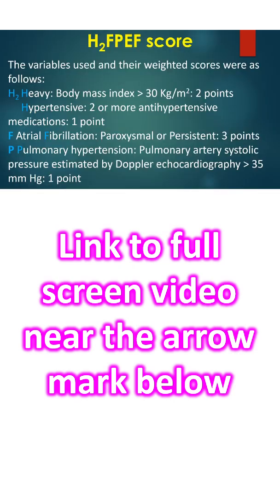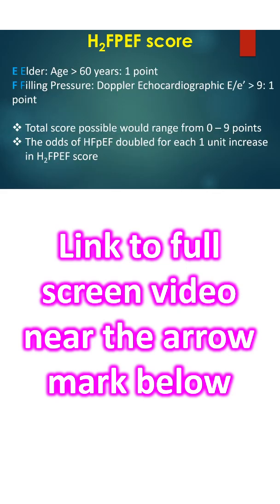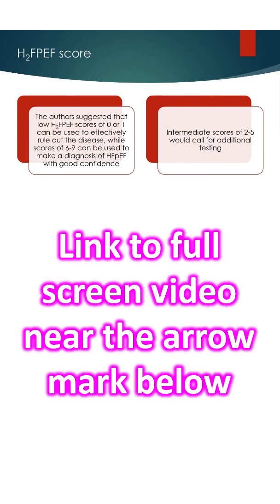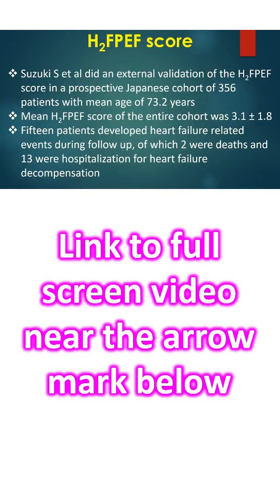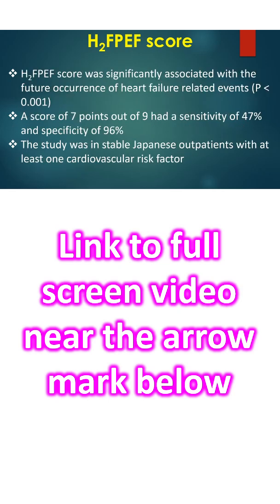H2FPEF score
H2FPEF score is a simple scoring system using clinical characteristics and echocardiography for differentiation of heart failure with preserved ejection fraction from noncardiac causes of dyspnea.
H2FPEF score was developed by Reddy YNV et al using a derivation cohort of 414 patients comprising of 267 cases with HFpEF and 147 controls. The test cohort included 100 consecutive patients of which 61 had HFpEF. It was a retrospective study in consecutive patients with unexplained dyspnea referred for invasive hemodynamic exercise testing.